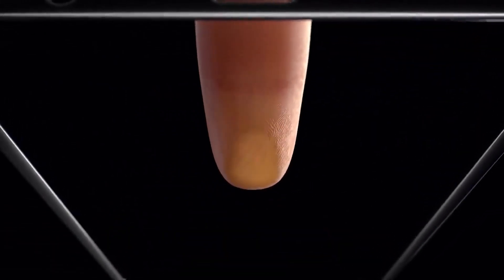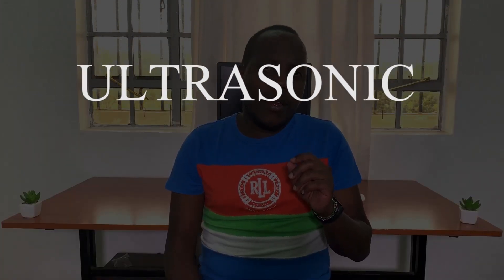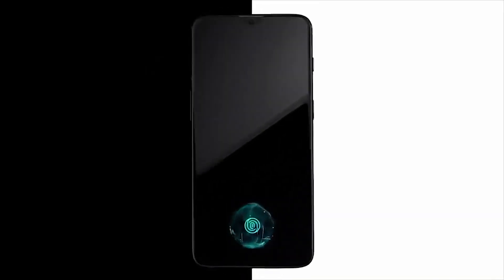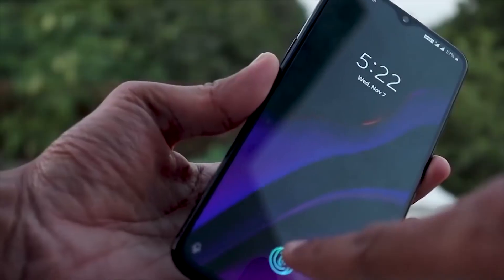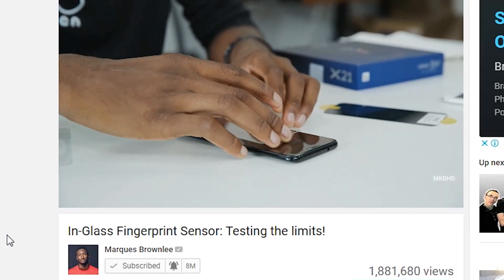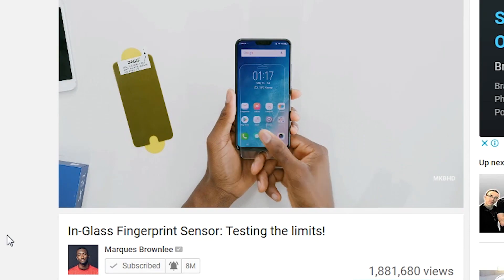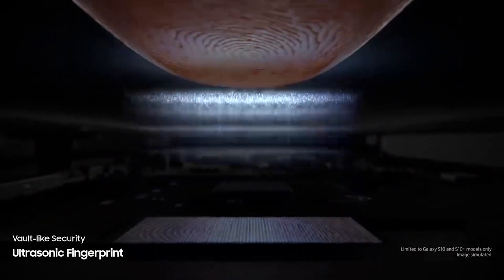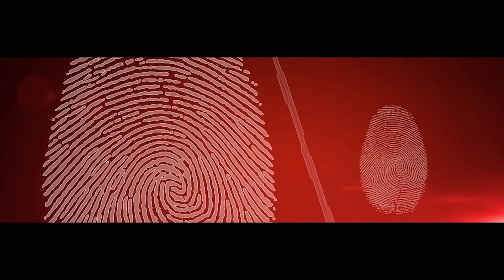Galaxy S10 Fingerprint Scanner Has a Problem!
The Samsung Galaxy S10 and S10 + are using Samsung's new Ultrasonic fingerprint scanner

This technology does not work with most glass creen protectors. Here's why!